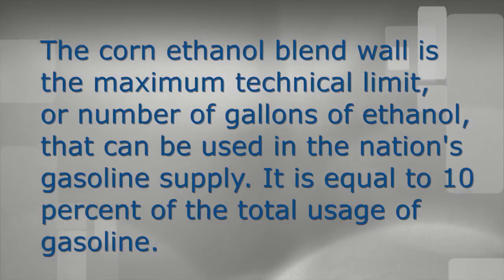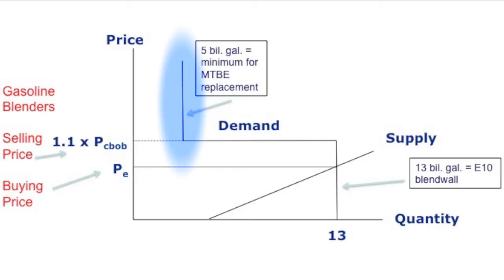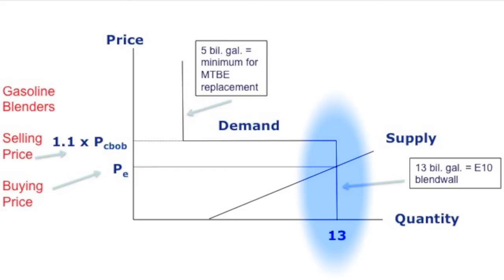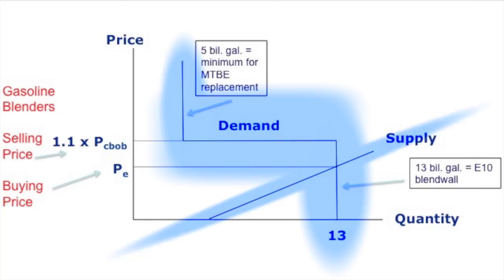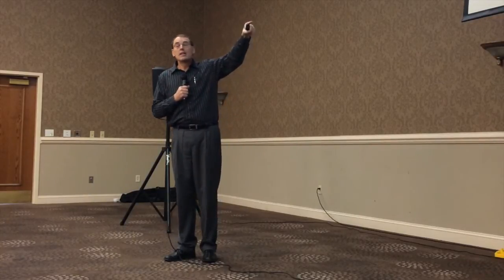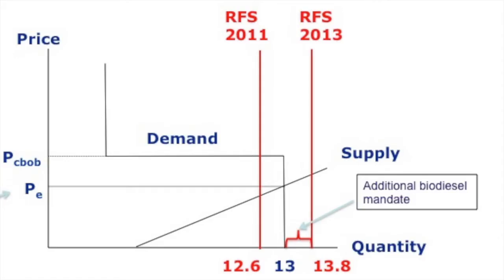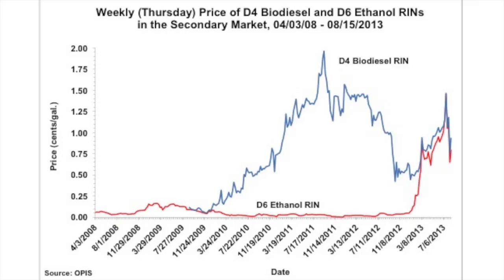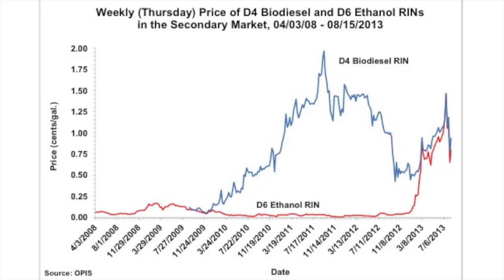Ethanol, the Blend Wall, RINS, and the Mandate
During the 2013 Illinois Farm Economic Summits University of Illinois Ag Economist Scott Irwin put forward a case for ethanol demand to stay strong, even if U.S. EPA's proposed RFS rules are adopted.